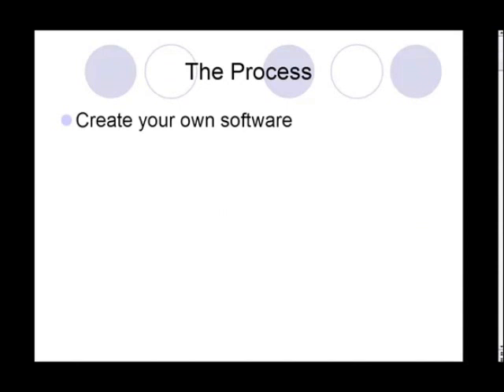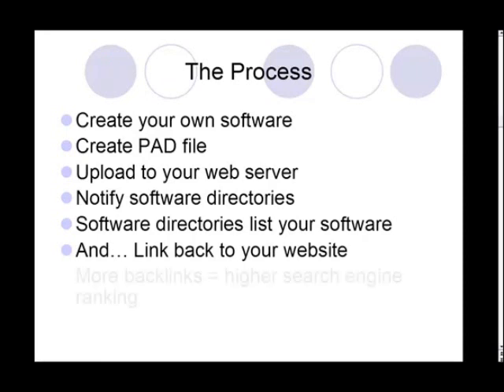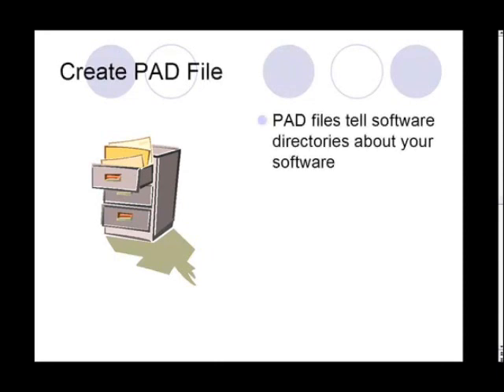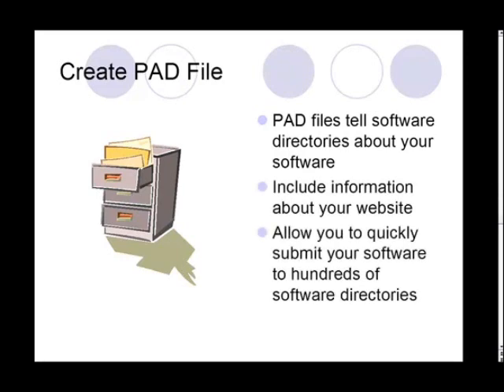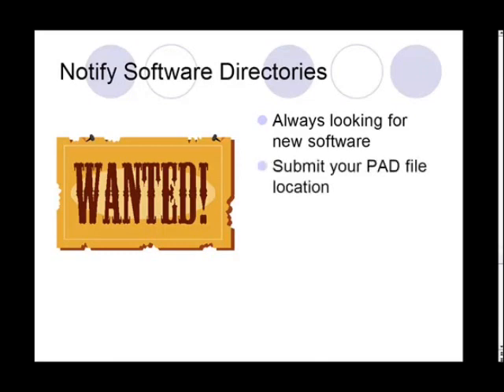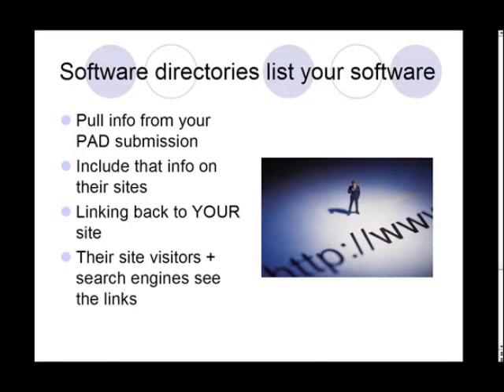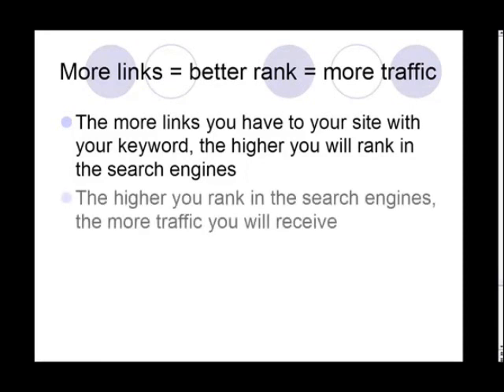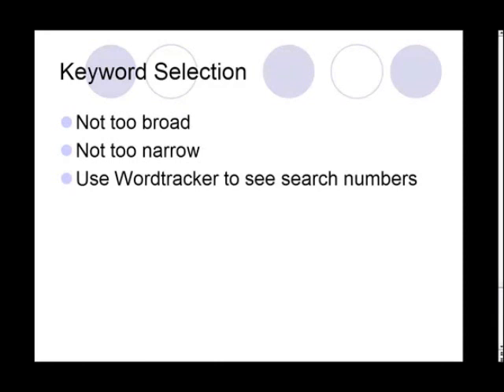30 Minute Backlinks Part 1